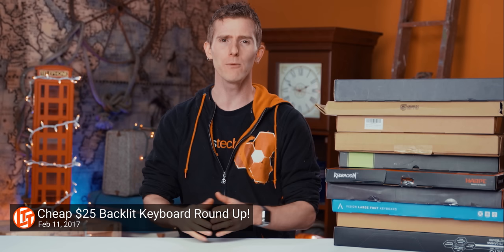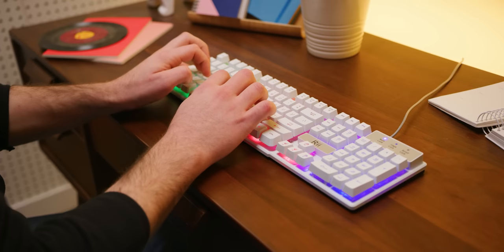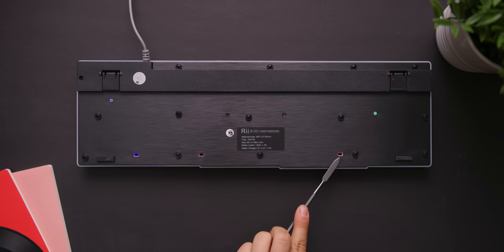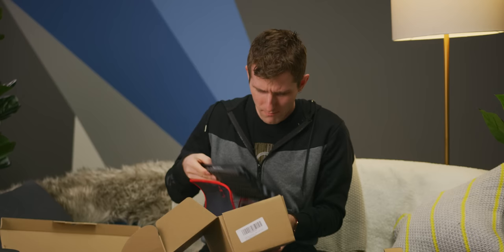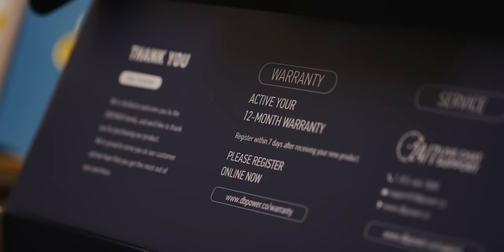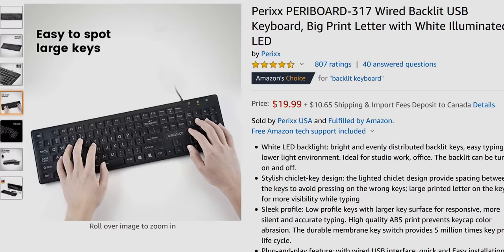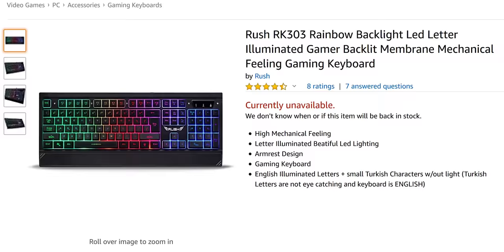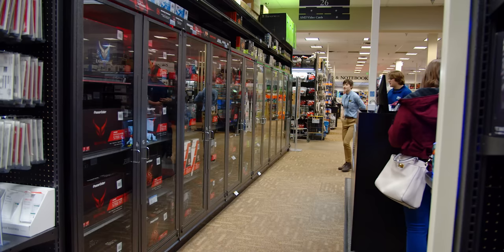Budget $20 Backlit Keyboard Round Up 2020!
We bought a stack of the cheapest backlit gaming keyboards on Amazon.com for under $20 to see which ones stuck and which ones suck.

Buy Periboard-317
On Amazon (PAID LINK)
On Newegg (PAID LINK)